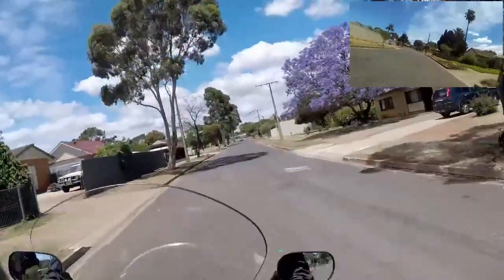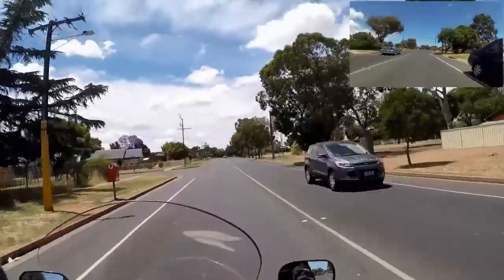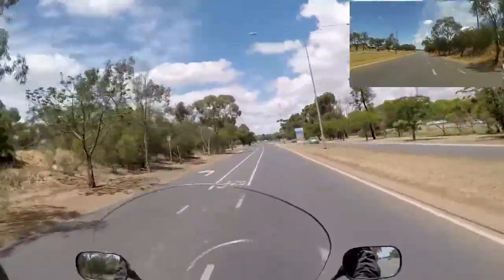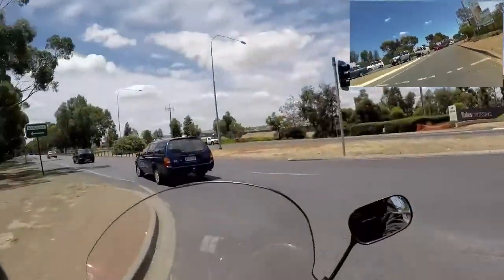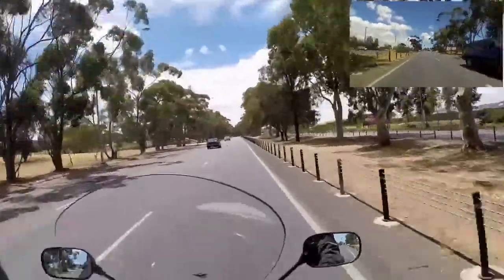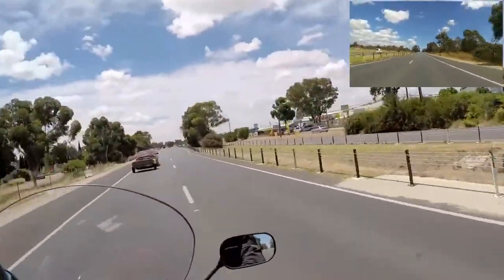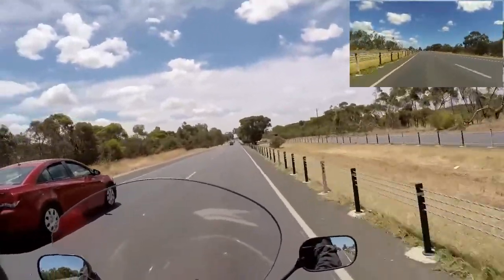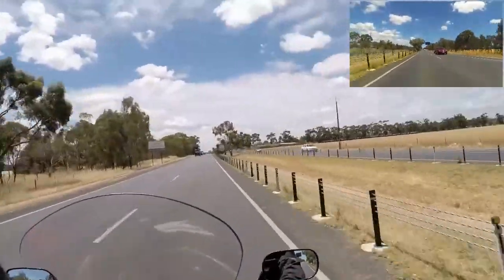Vlog #166 Hero 4 First Vlog And A Question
My first try out of the Hero 4 and PIP with the Hero 3 footage and a question for all watchers.